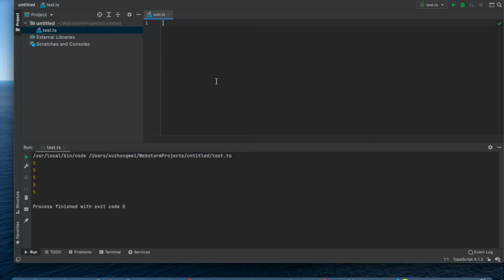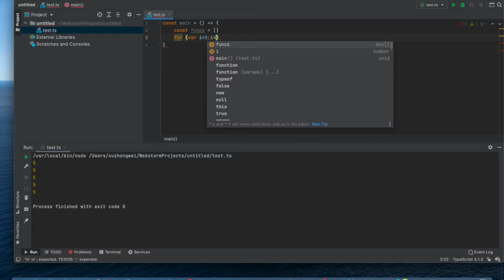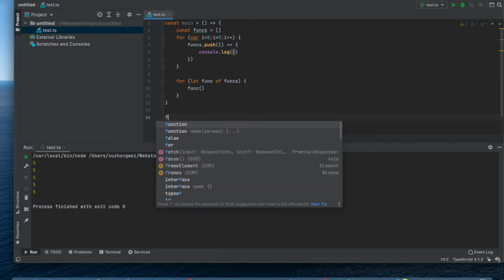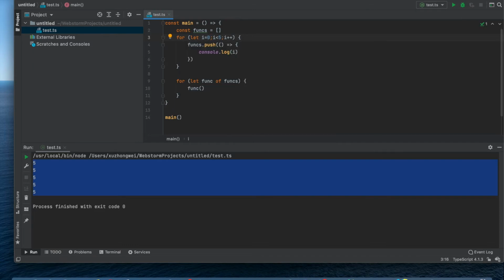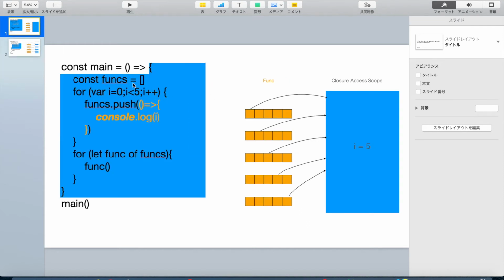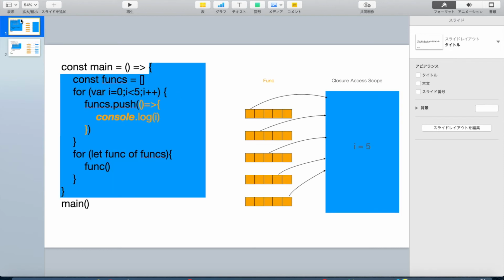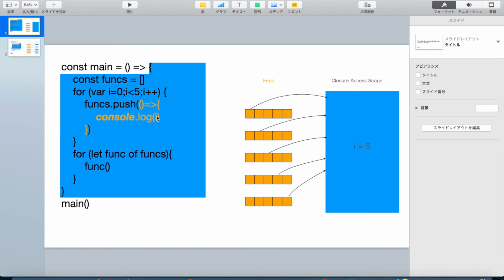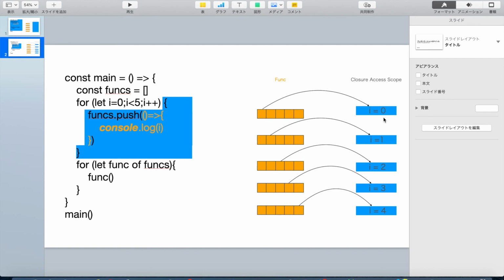The main difference between let and var in javascript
A typical interview problem that checks the understanding of scope and closure in javascript.